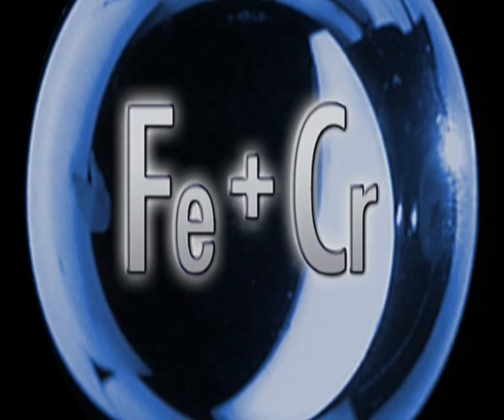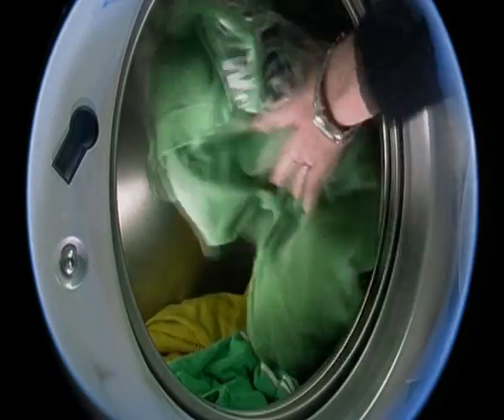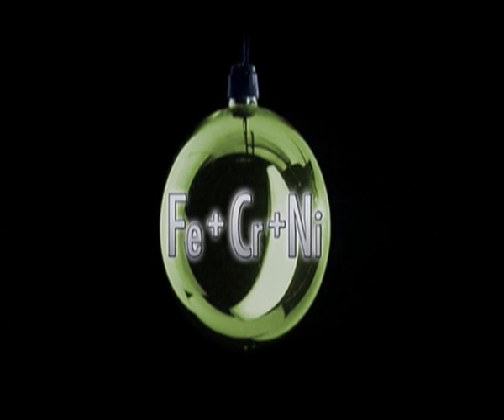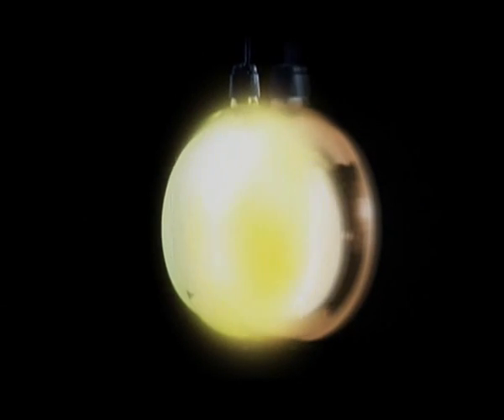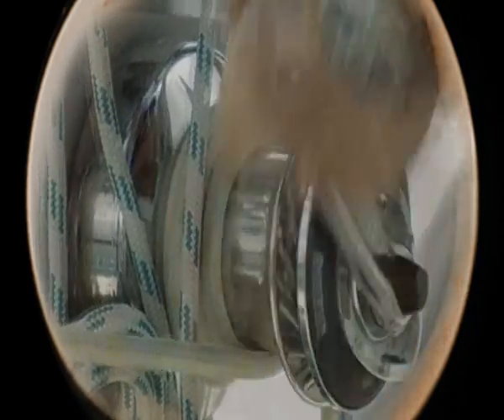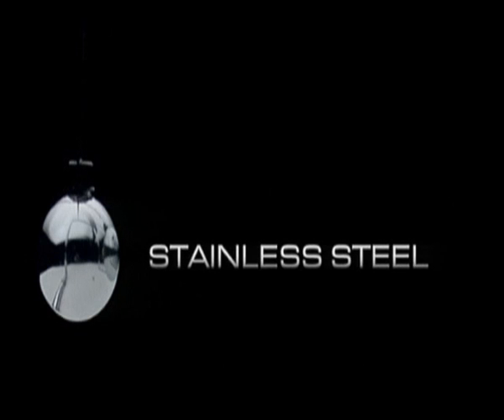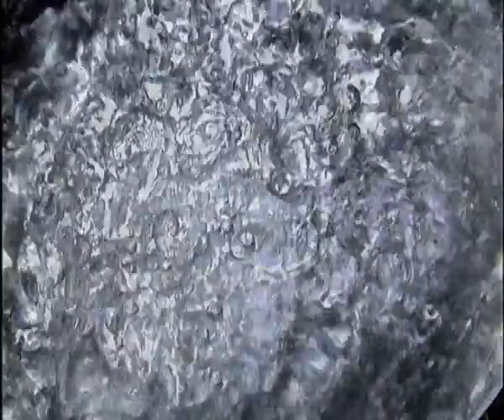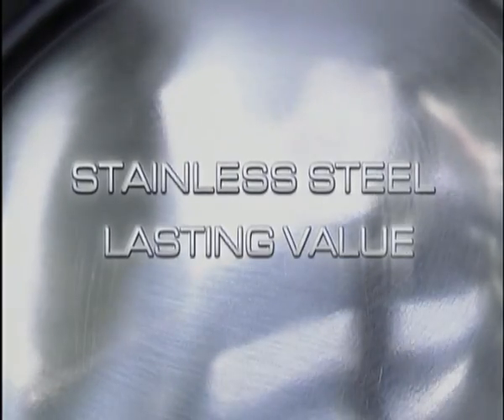Stainless steel: alloyed for lasting value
Alloyed for lasting value

An entertaining explanation of what stainless steels are -- iron-chromium alloys, whose range of applications can be extended by adding further elements like nickel or molybdenum.